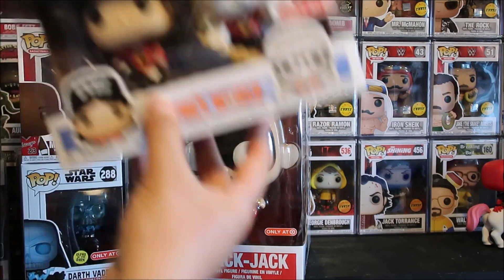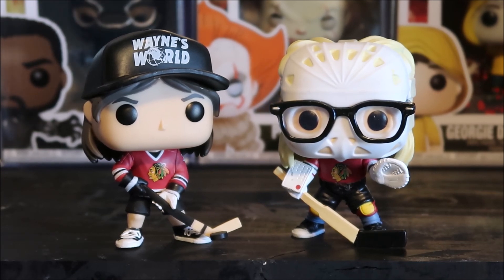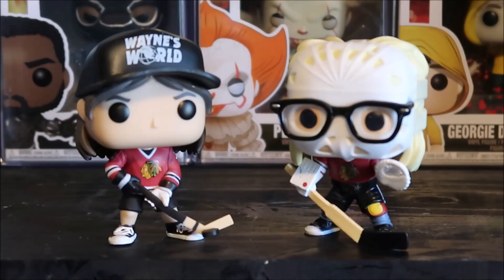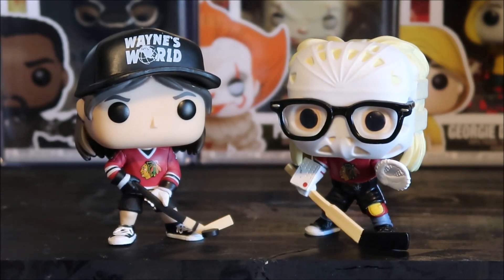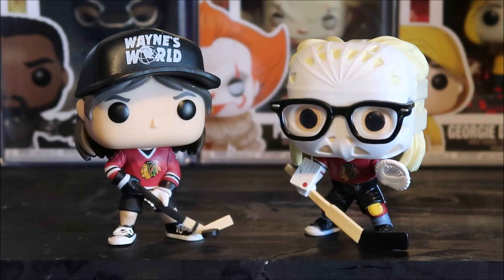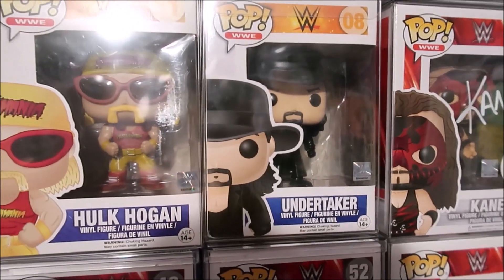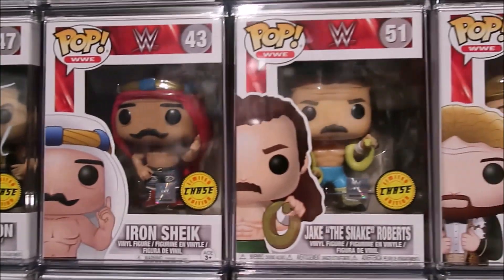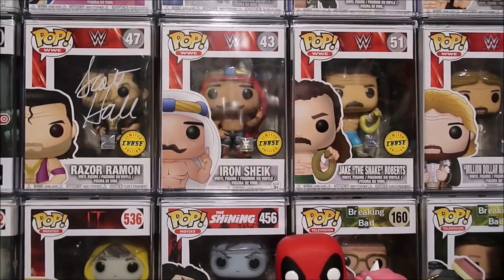FUNKO POP WAYNES WORLD WAYNE & GARTH HOCKEY TARGET EXCLUSIVE DETAILED LOOK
FUNKO POP WAYNESWORLD WAYNE & GARTH HOCKEY 2 PACK TARGET EXCLUSIVE DETAILED LOOK OUT THE BOX

NHL Legends Wayne Gretzky LA Kings Pop! Vinyl Figure

Batman 1st Appearance 1939 80th Anniversary Funko Pop! Vinyl Figure

UFC Khabib Nurmagomedov Pop! Vinyl Figure

UFC Conor McGregor Pop! Vinyl Figure